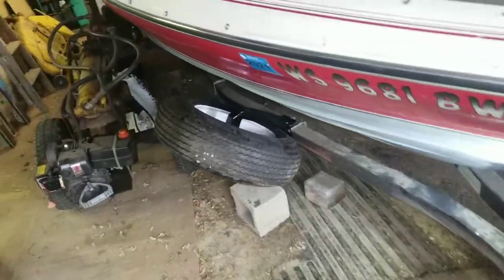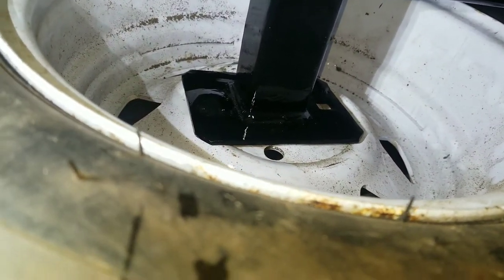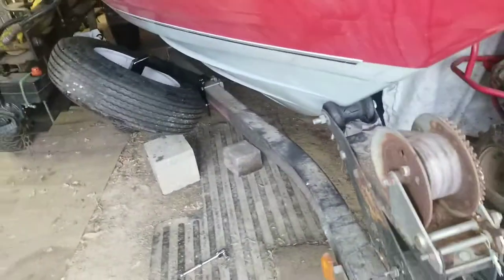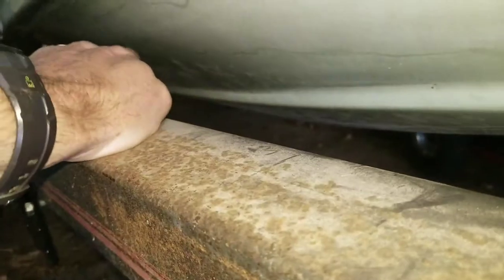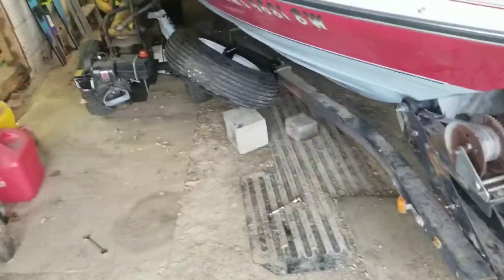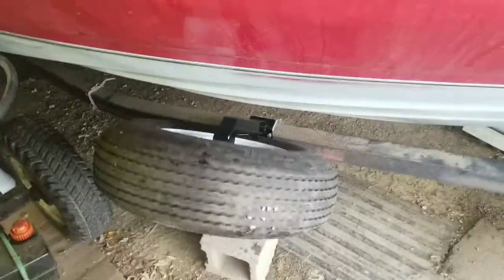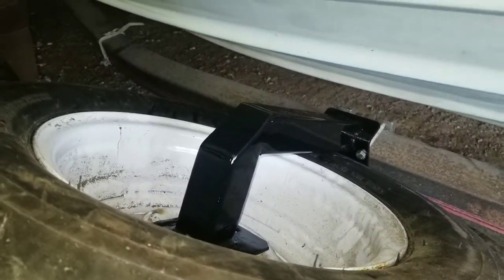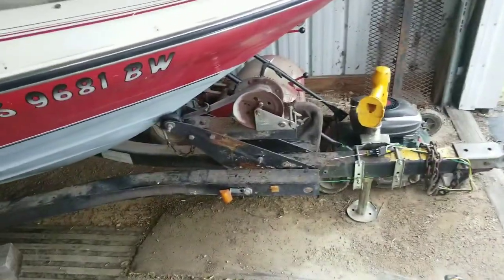Boat trailer spare tire mount update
The new and improved spare tire mount is finished and mounted